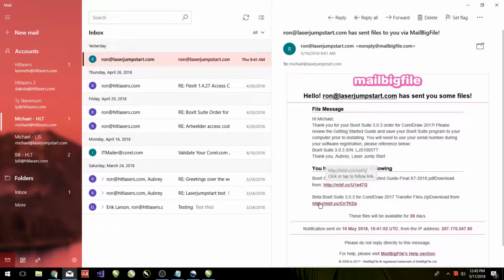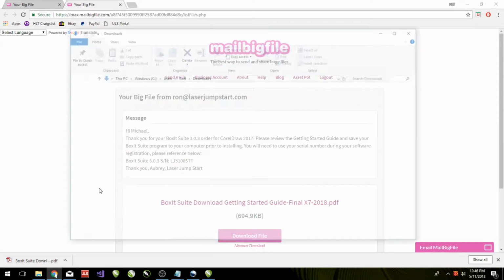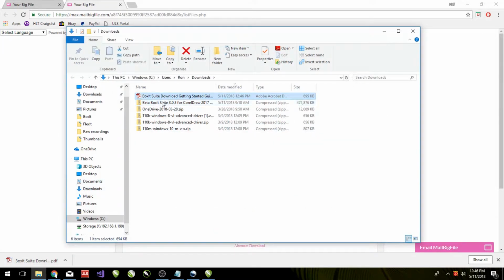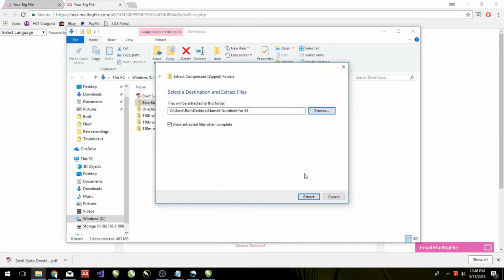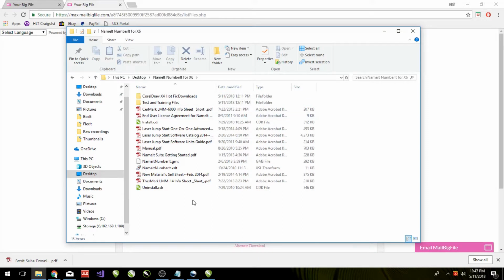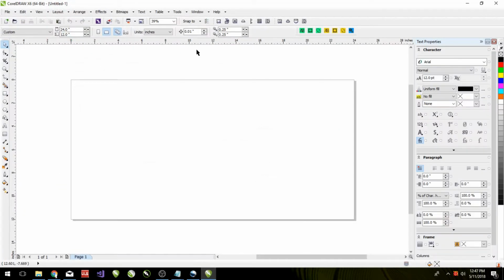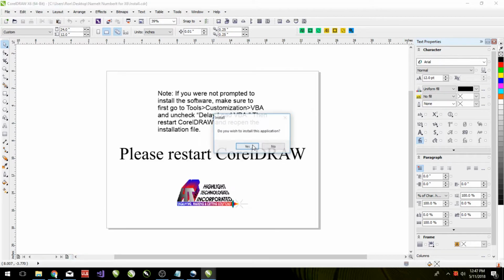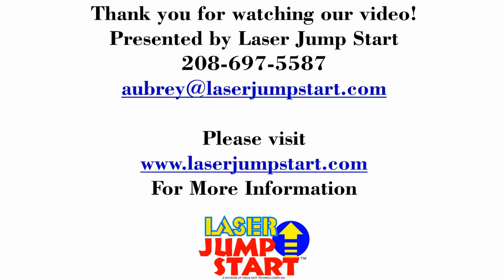NameIt NumberIt Installation for CorelDRAW X6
The standard installation procedure for installing NameIt NumberIt BatchIt onto CorelDRAW X6.  Covers downloading, unzipping, and installing the program.